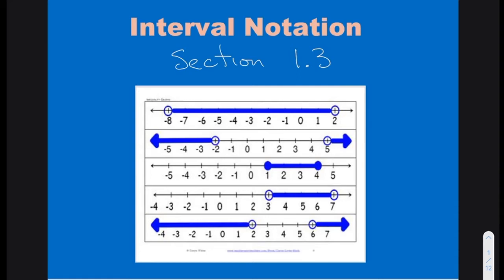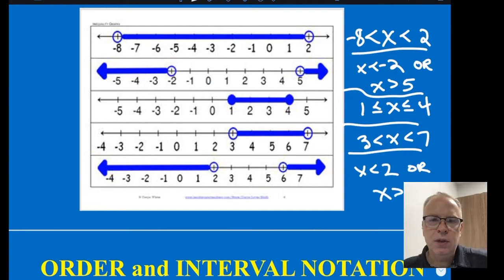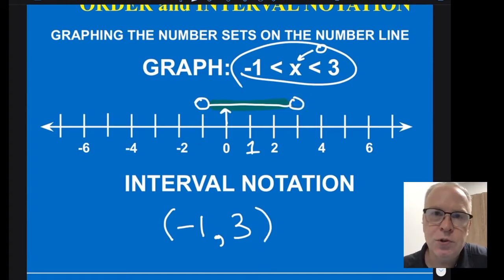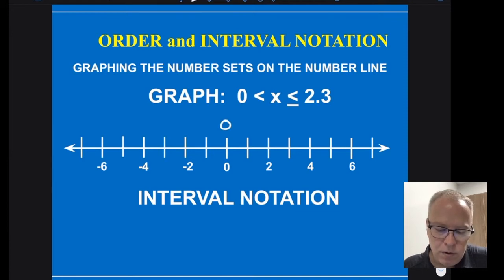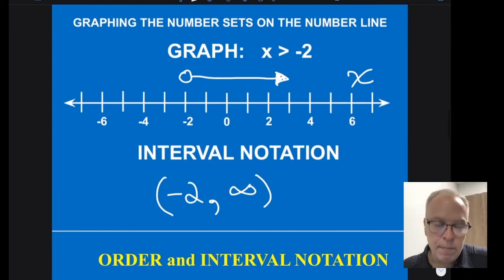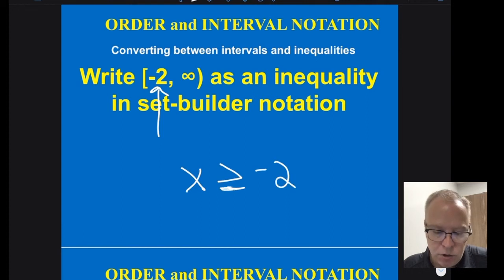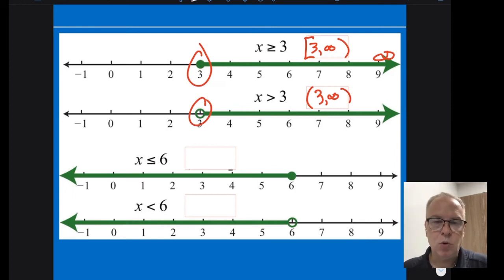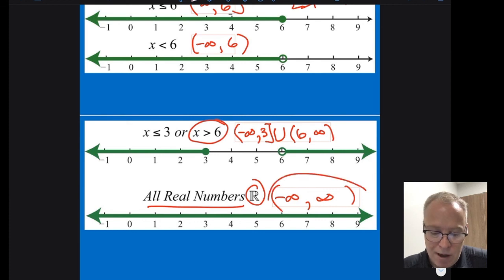Learn how to write Interval Notaion (Alg2 1.3)